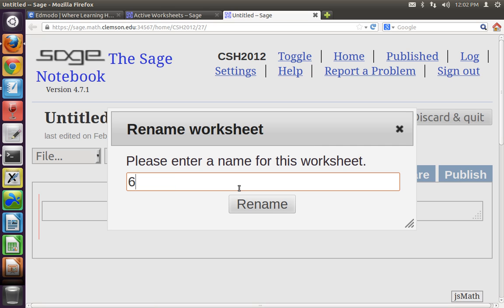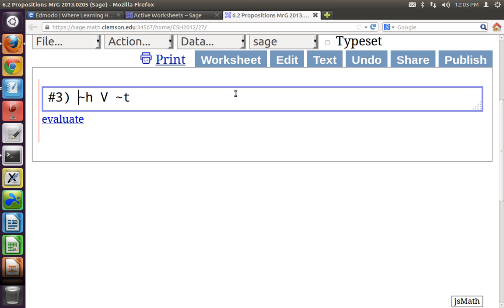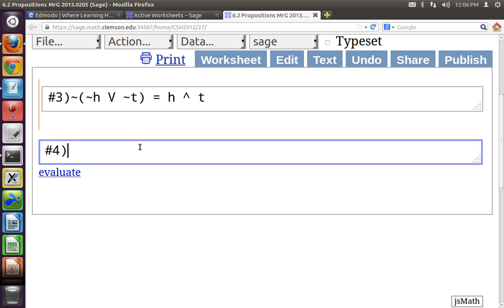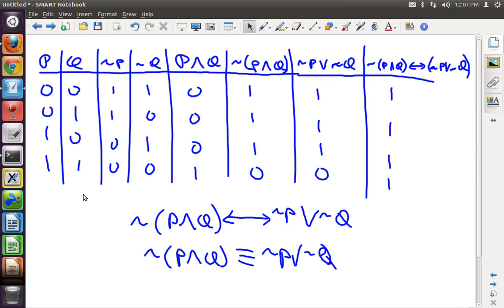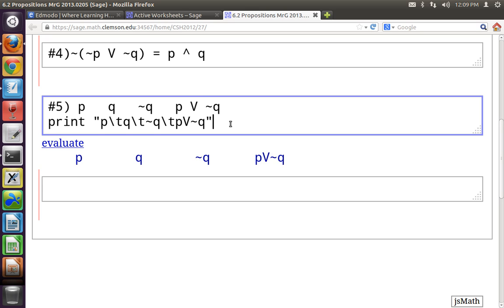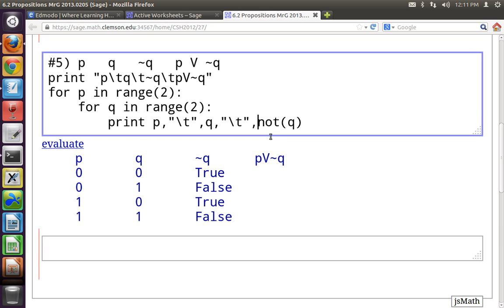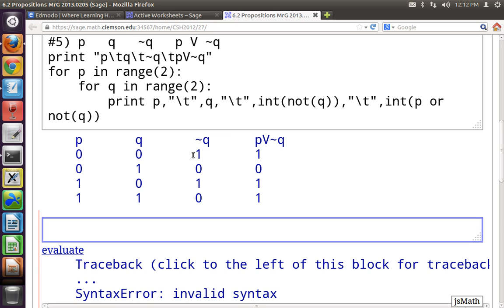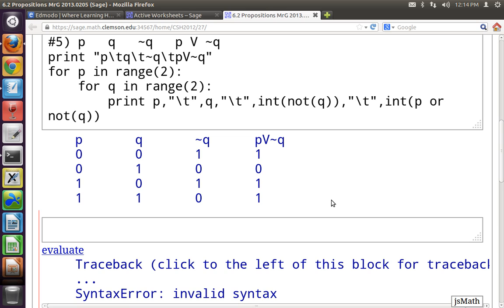CSH2012 602 Truth Tables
We talked about propositions and DeMorgan's Law today!